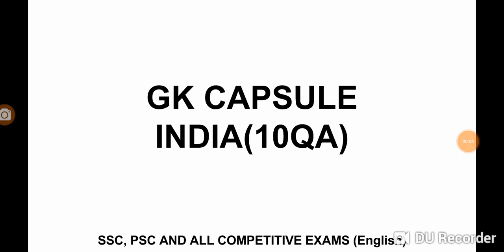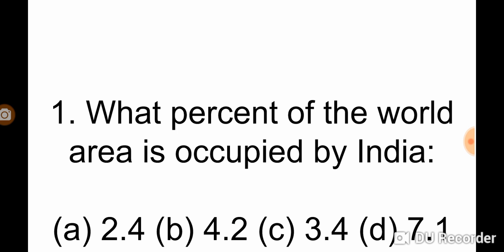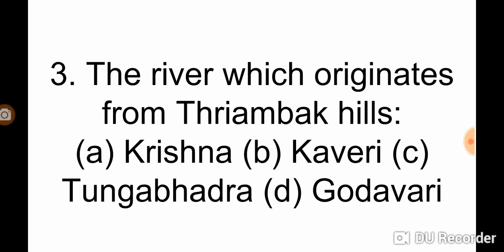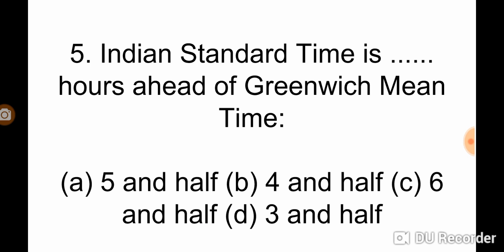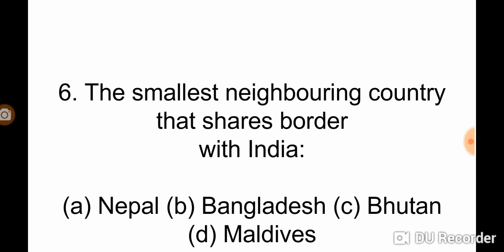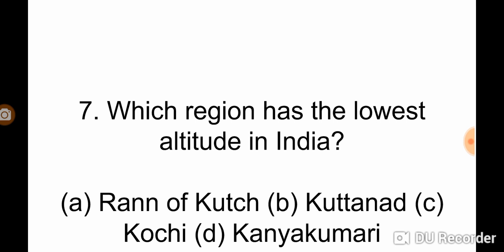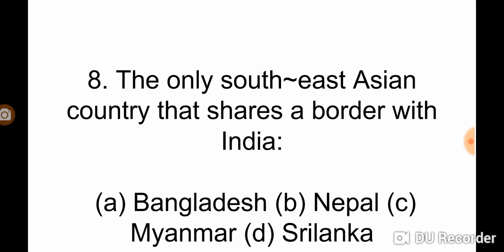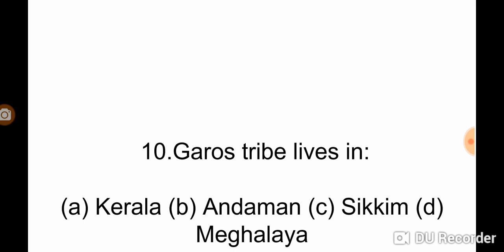SSC, PSC 10 GK important Question(English)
SSC, PSC, COMPETITIVE EXAMS, DEGREE LEVEL EXAMS, Secretariat Assistant.,Kerala PSC